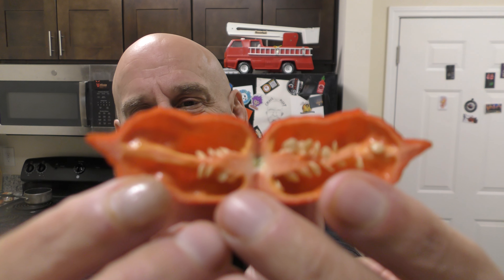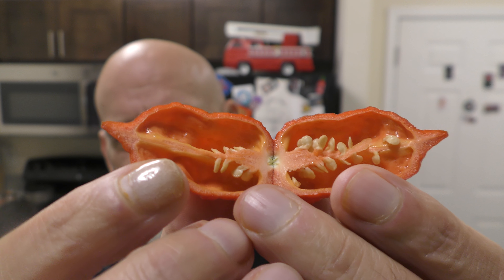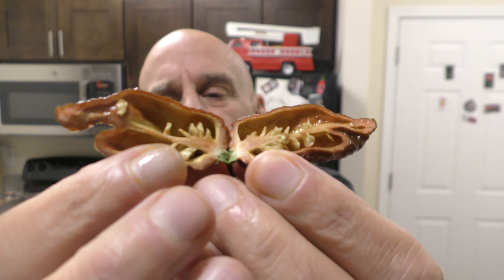BONUS DOUBLE HOMEWORK: Jigsaw/Jigsaw Choc. and Red Thai/White Thai Heat/Comparison! Here we go!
🔥My Information🔥

👕Merch👕

✔️Products✔️

⚙️Our Gear⚙️